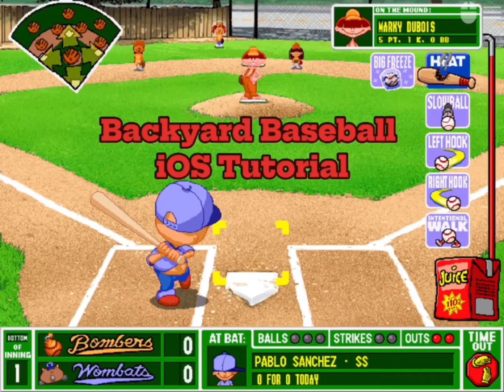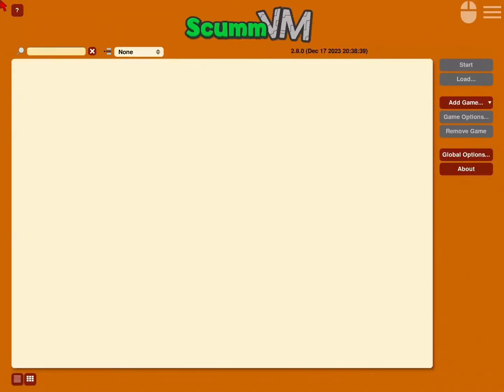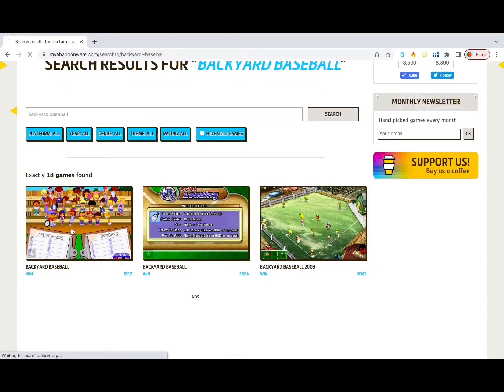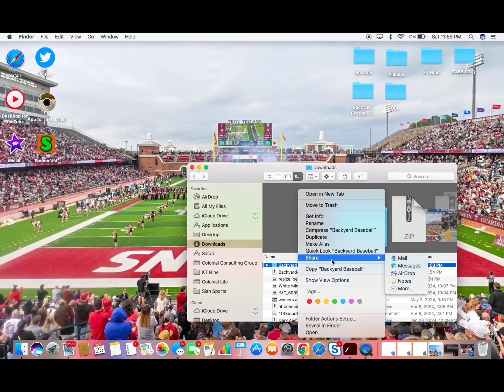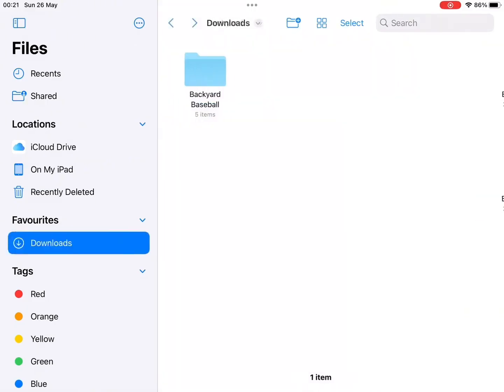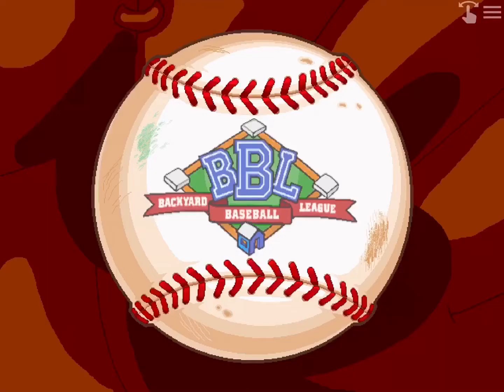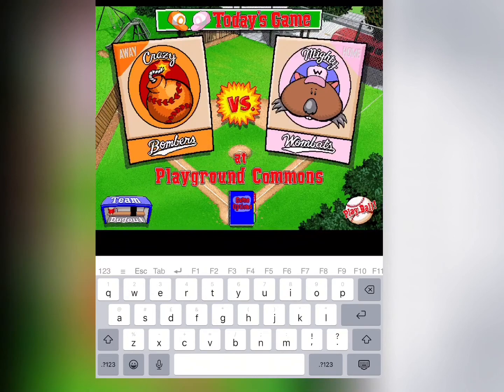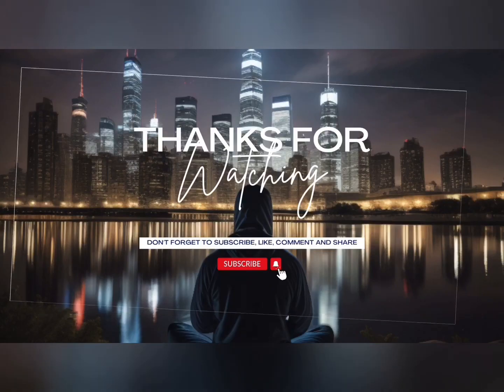How to Play Backyard Baseball 1997 on iPhone/iPad (2024)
Today I will be teaching you how to play Backyard Baseball on your iPhone or iPad.

You will need a Macbook/PC and an iOS device for this tutorial.

Chapters

00:00 - 01:25 - How To Download ScummVM on the App Store
01:26 - 02:30 - How To Download Backyard Baseball File
02:31 - 03:26 - How To Share Backyard Baseball Folder to iPhone/iPad
03:27 - 04:22 - How To Move Backyard Baseball Folder to ScummVM Folder
04:23 - 04:44 - How To Add Backyard Baseball to the ScummVM App
04:45 - 06:58 - Gameplay